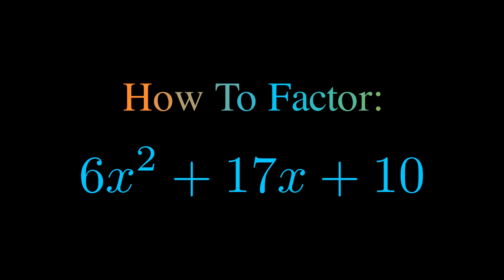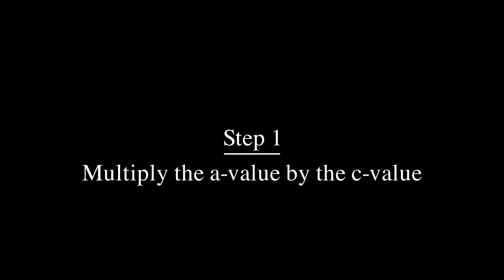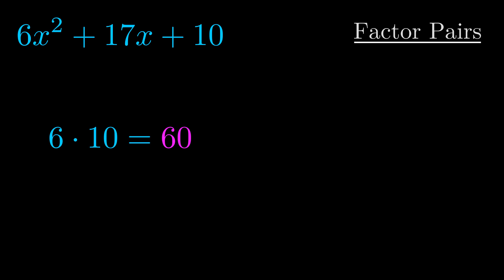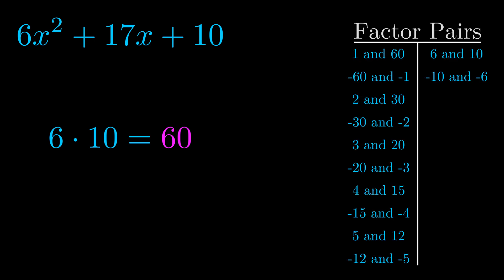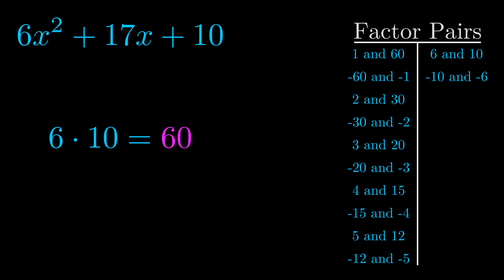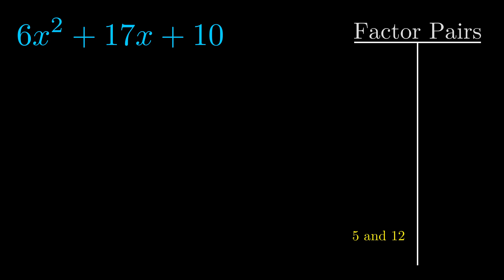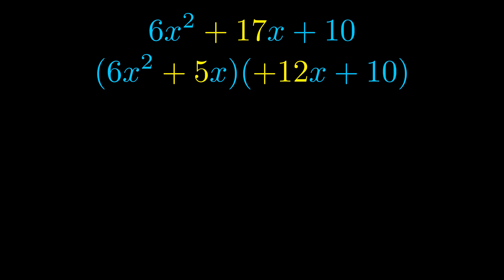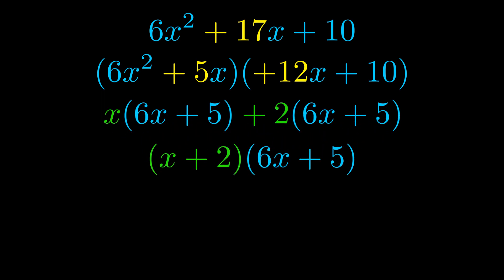Factor 6x^2 + 17x + 10